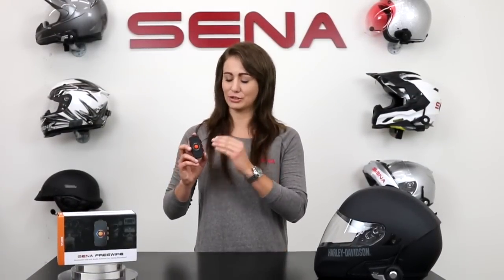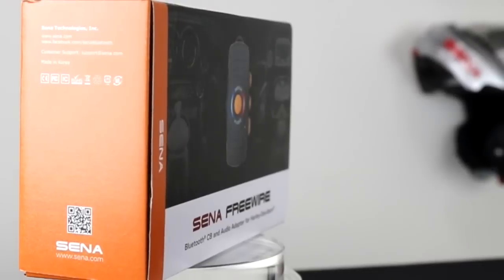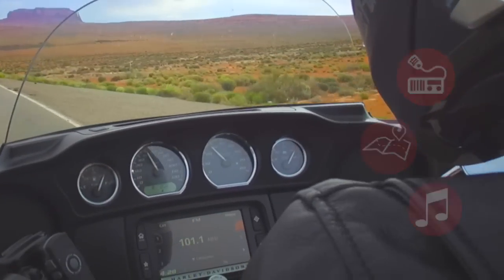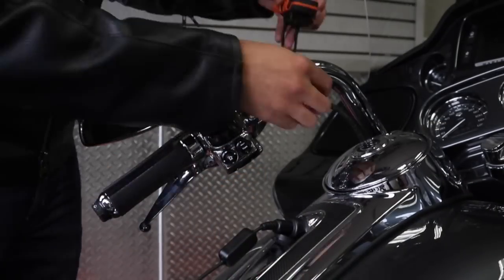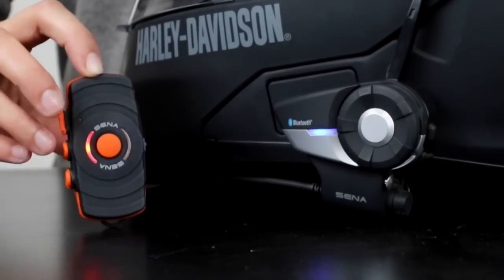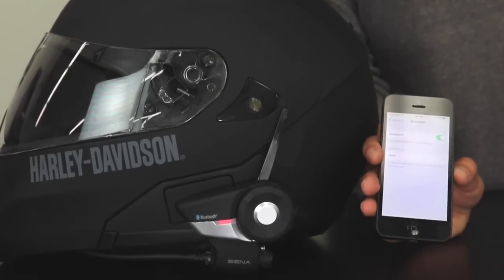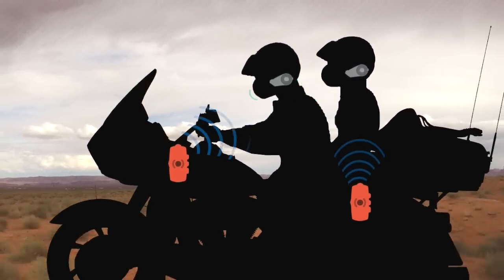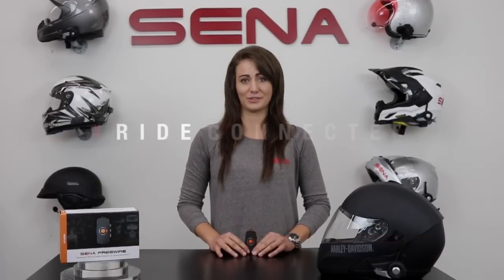Sena Tech Talk: FreeWire Bluetooth Adapter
"Cut the cord" with the new Sena Freewire Bluetooth Adapter for Honda Gold Wing and Harley-Davidson, allowing you to wirelessly connect to the bike's infotainment system.